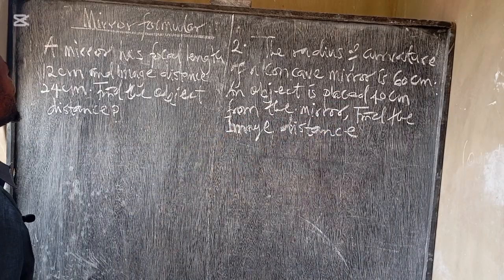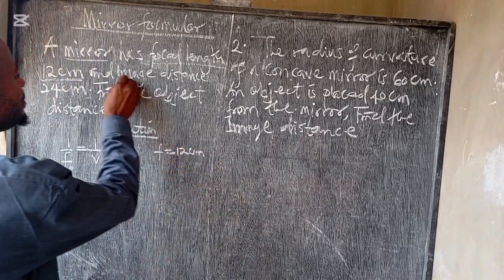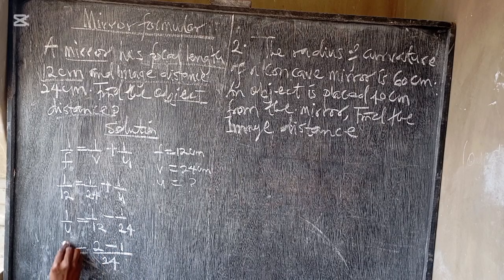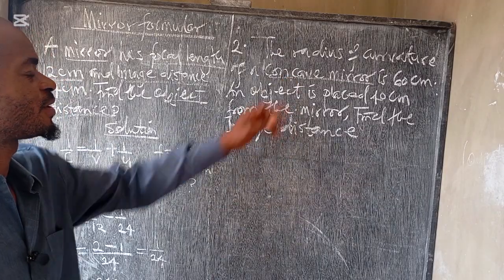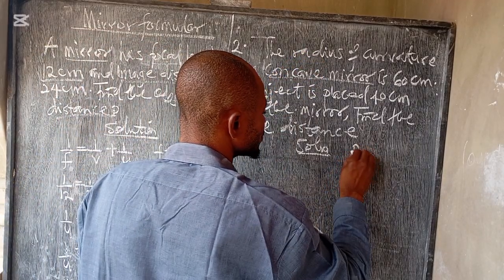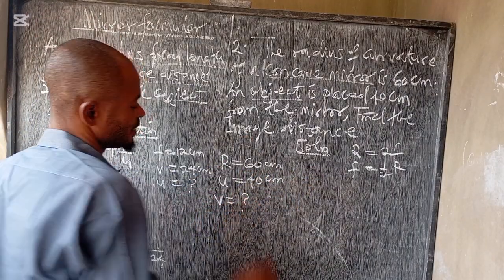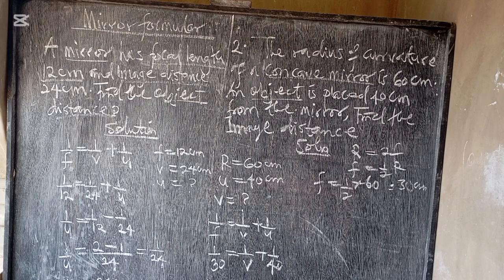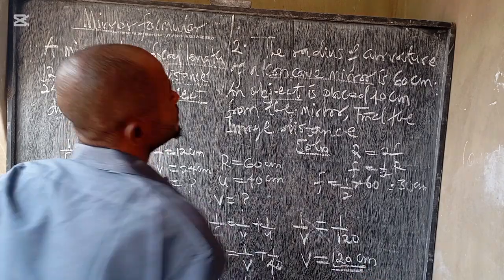Mirror formula in physics ( New Era Educonsult)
in this lesson, I treated how to use mirror formula to solve problem in physics. mirror formular focal length